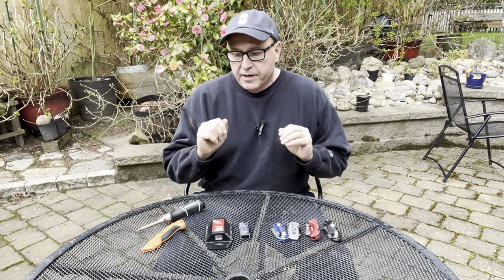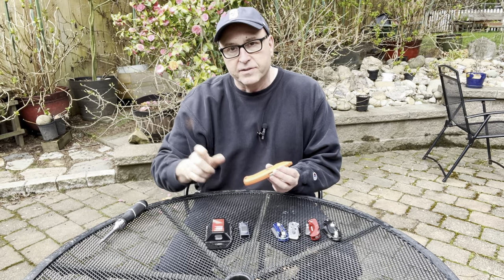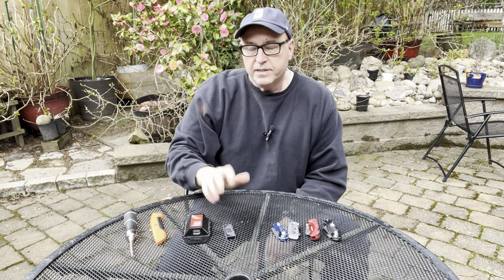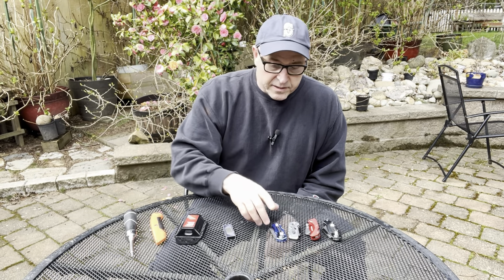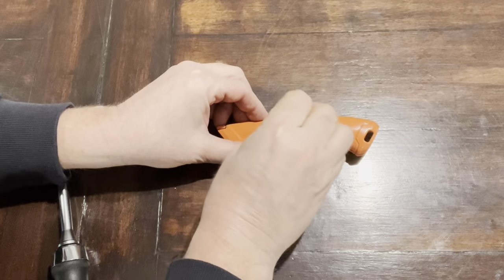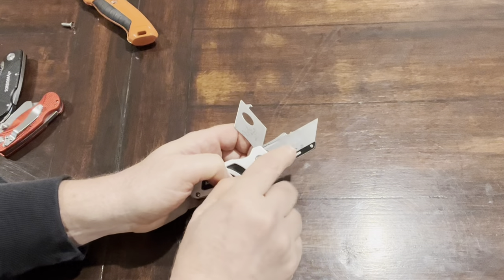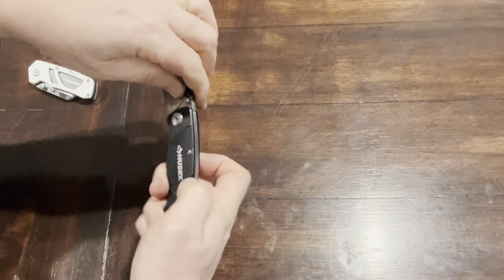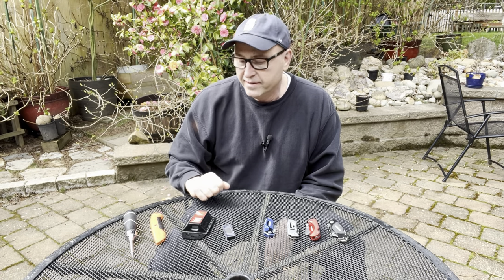Best Utility Knife